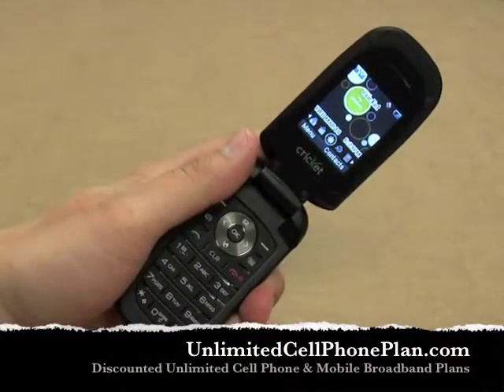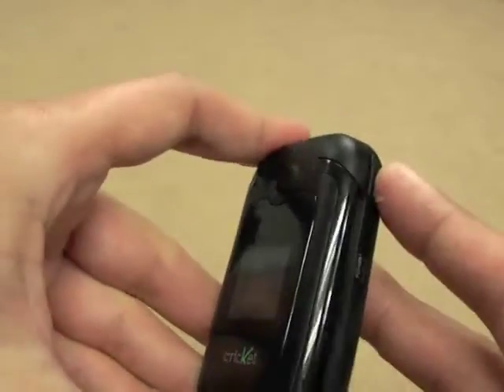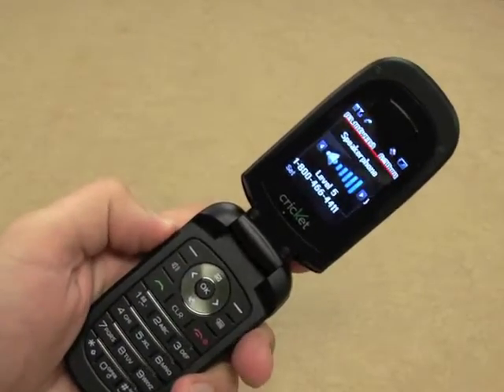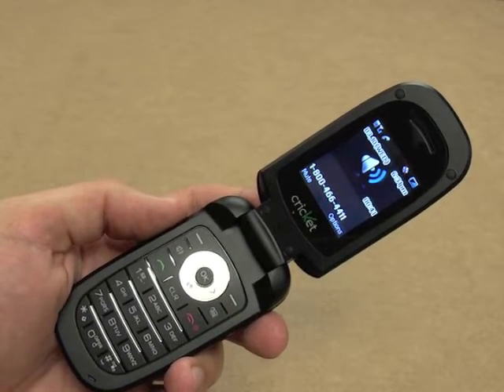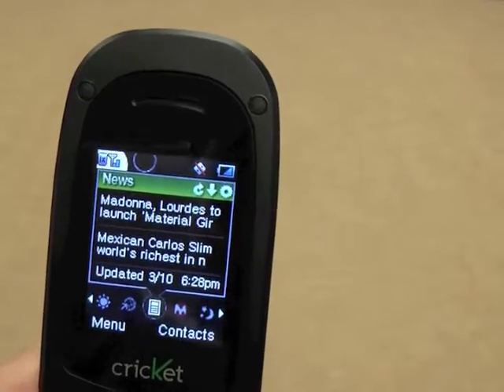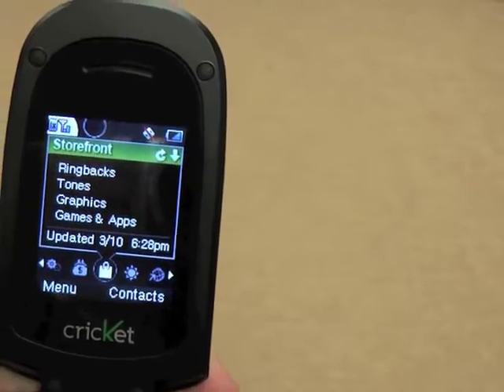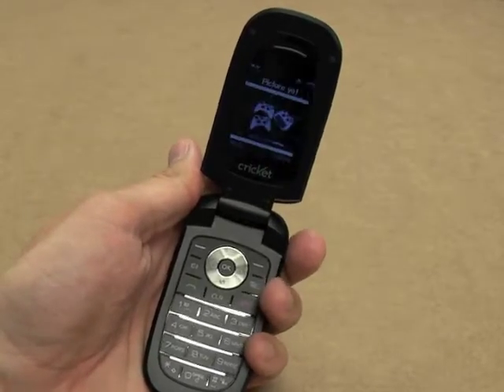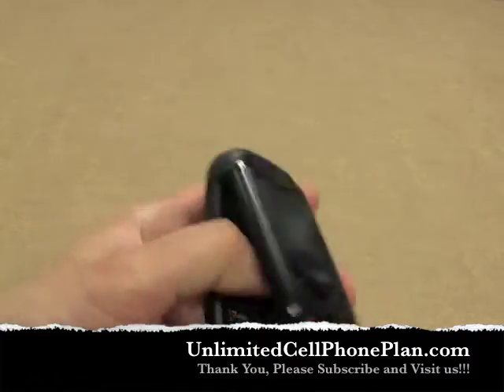Cricket Wireless CAPTR Review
UnlimitedCellPhonePlan.com presents a review of Cricket CAPTR cell phone for Cricket Wireless unlimited provider.

The Cricket CAPTR is a basic entry level "clam-shell" style cell phone exclusively for Cricket Wireless.  This mobile is about as simple as they come.  However, sometimes simple is good.  As I mention the advantage to "Clam-Shell" style cell phones is they are more durable than candy-bar style phones.  You don't have to worry about locking/unlocking them and if they drop from your hands usually they will be okay.  It works just fine as a cell phone.  It gets just about as good service as our Samsung Messager II got.  The speaker phone was loud and clear.  One disadvantage is the phone does not feature a full sized keyboard which means texting must be done using traditional "Slow" input or "t9" predictable text input.  This might be a deal-breaker for the big "texters" & "e-mailers" out there.

For bonus features it has bluetooth, which is somewhat rare on entry level clam-shell phones.  It also has a 1.3megapixel camera which is pretty worthless for the most part.  You can take very basic pictures and picture msg them to your friends.  CAPTR also features a front facing LCD that tells you time/date/battery life indicator/voicemail & text indicator.

Overall, if you can spare the extra cash you might consider upgrading.  If you just need a basic, reliable cell phone then the Cricket CAPTR is probably for you.